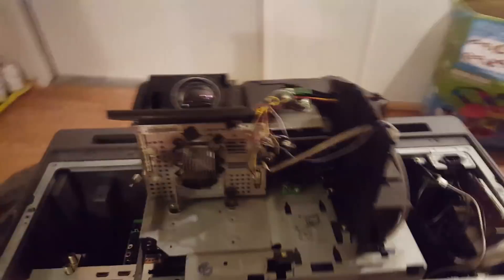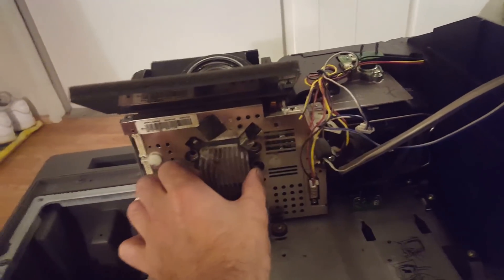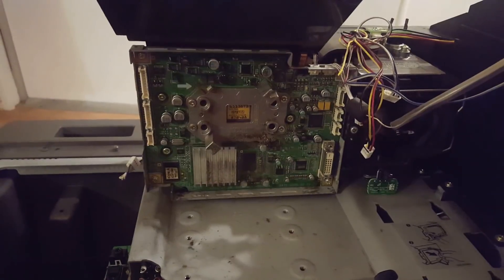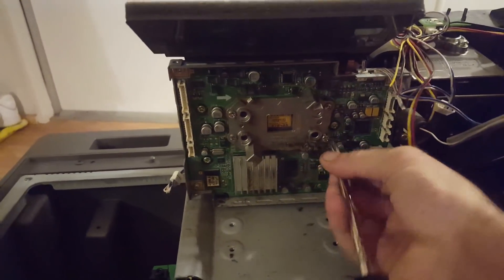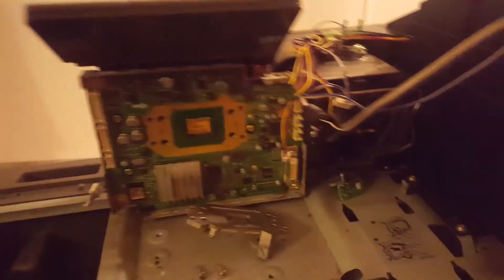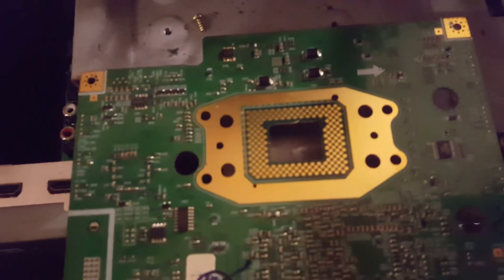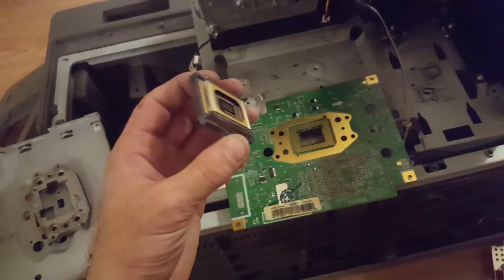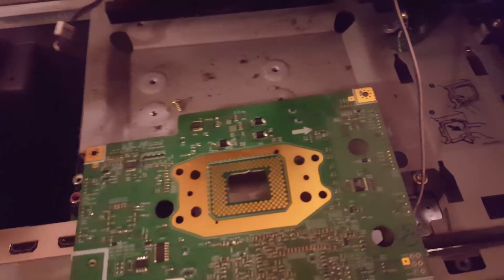Gold Scrap in DLP TVs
DLP TVs have gold plating in them.